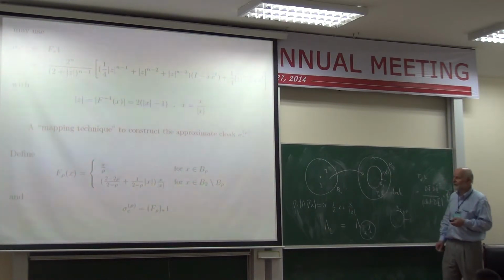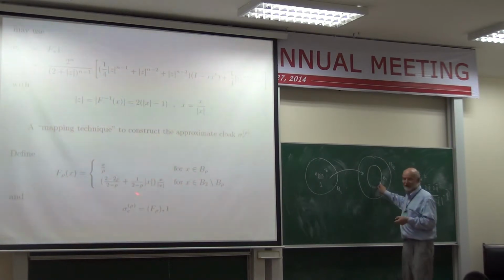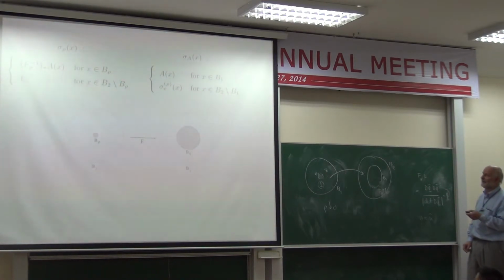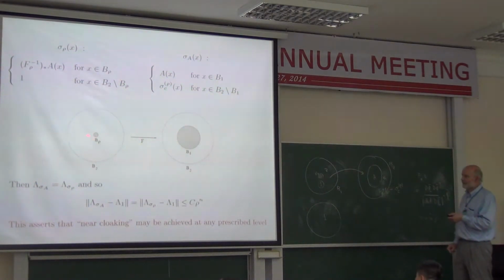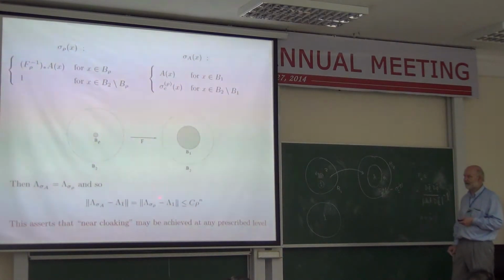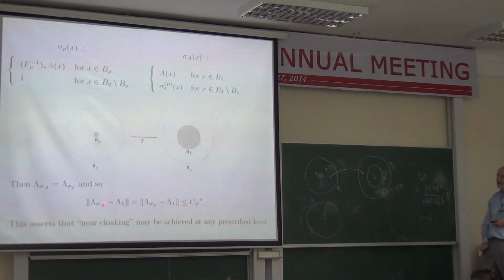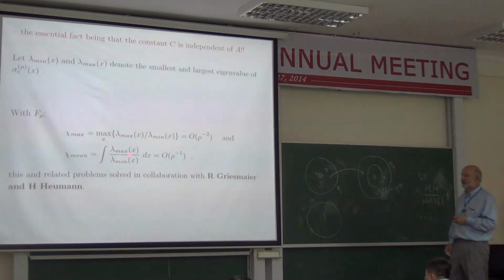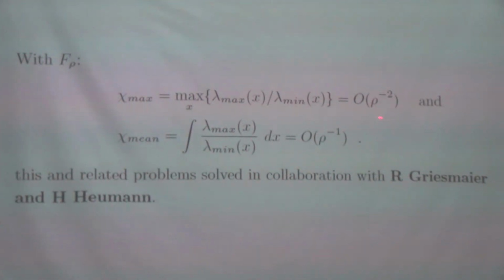VIASM Annual Meeting 2014, 27/7/2014 part 7